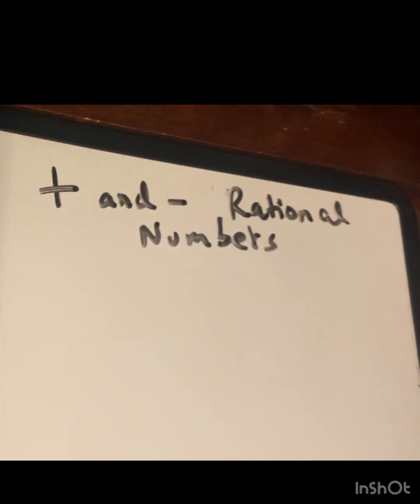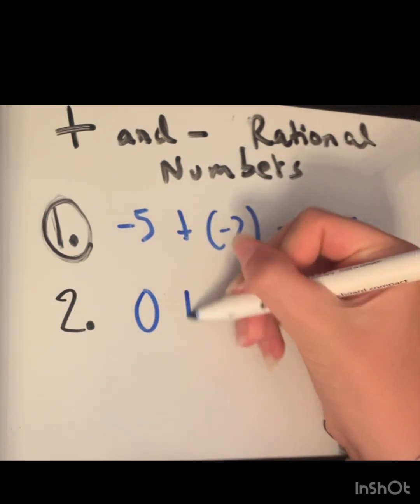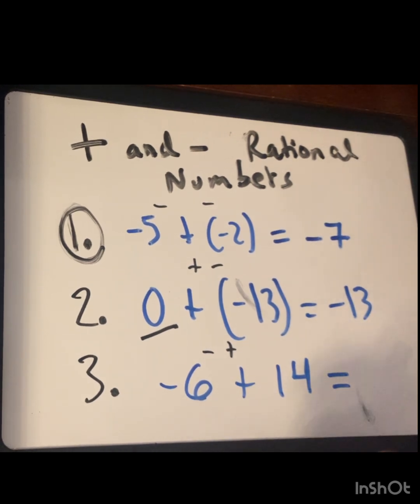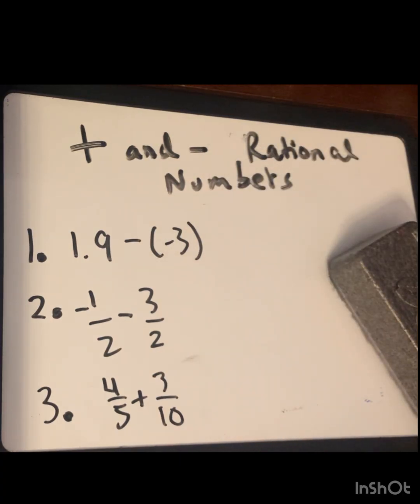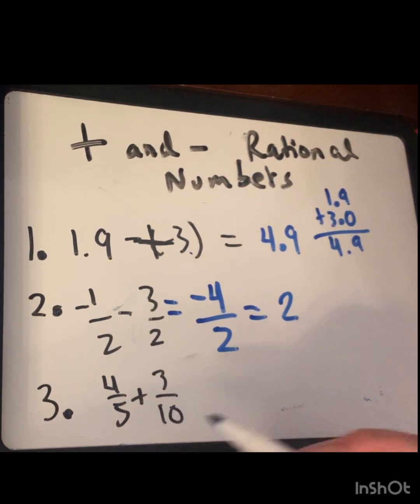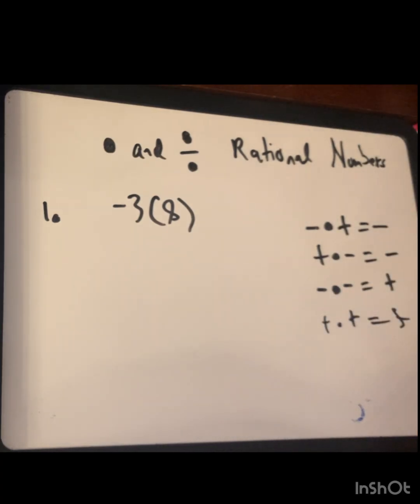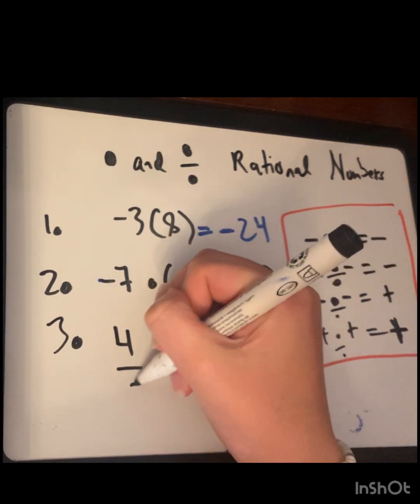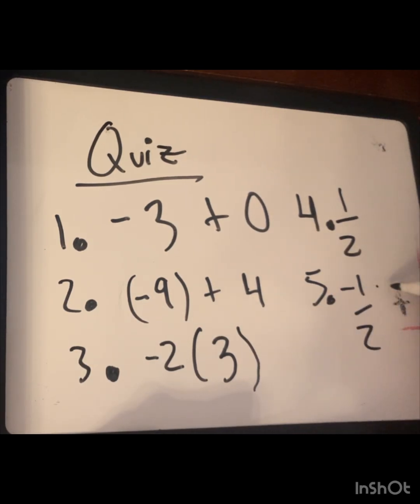Rational Numbers Explained with Examples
Learn how to add, subtract, multiply, and divide rational numbers step by step. Great for Algebra students preparing for quizzes and exams.